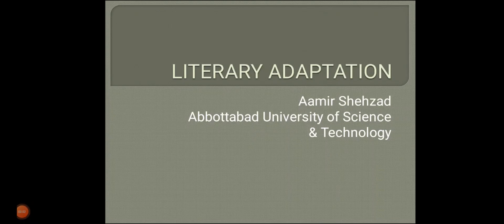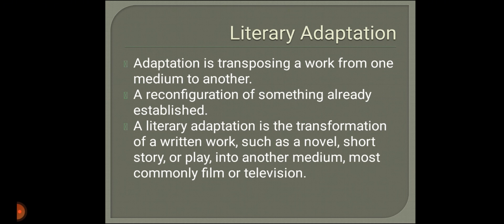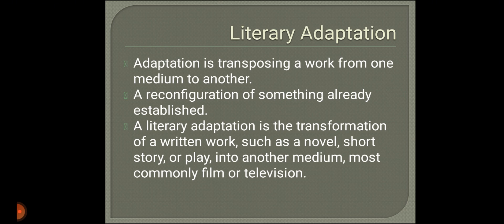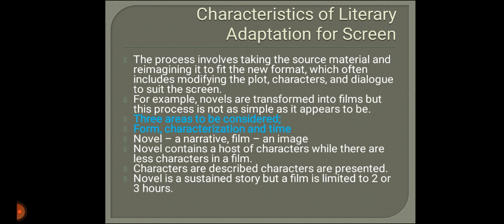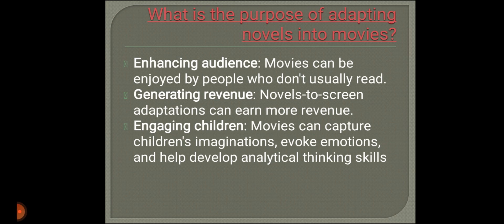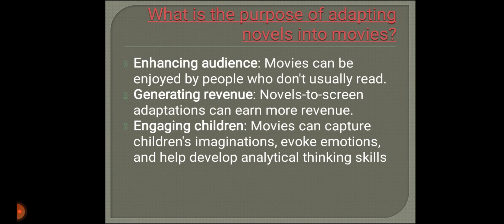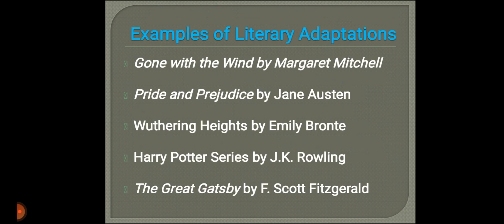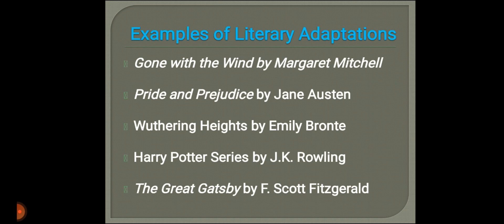Literary Adaptation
What is Literary Adaptation, what are its characteristics and few examples of literary adaptations.